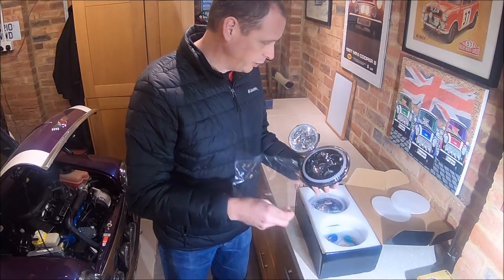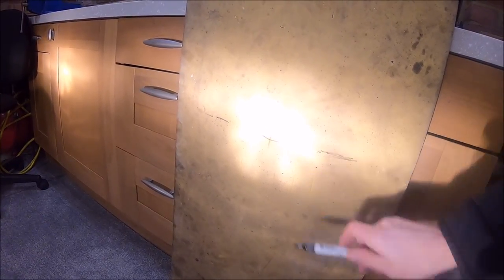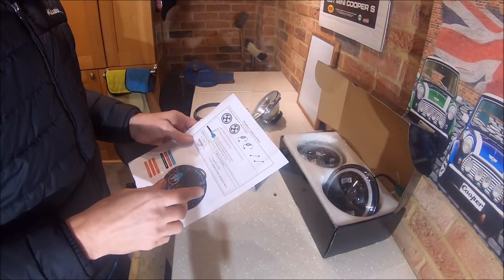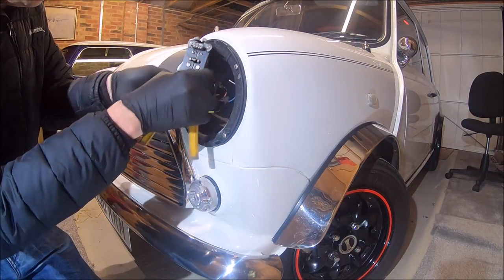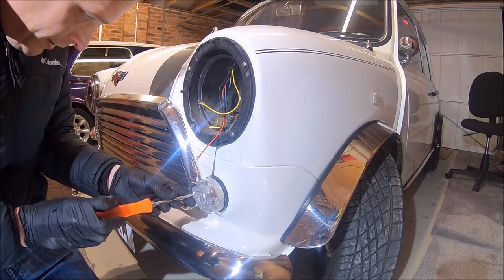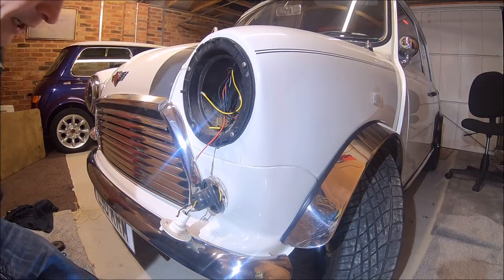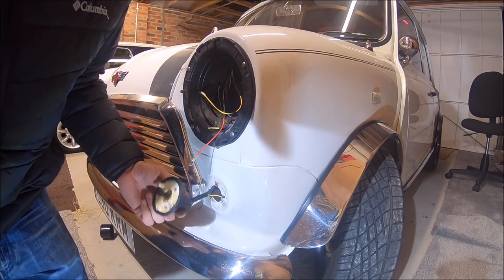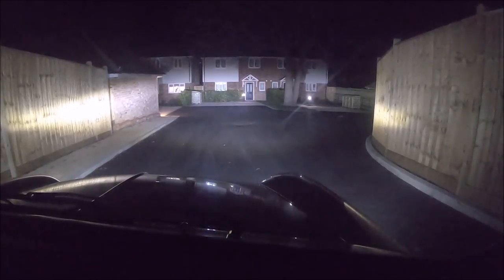Classic Mini Workshop - LED Halo Headlight Upgrade / Conversion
In this update I fit TCR Total Car Reviews LED Headlight Conversion Kit and show you how I wired them up to the existing wiring loom.

Next show for me is Bingley Hall 27th Jan 2019 where many of us YouTubers will be doing a Q&A session. Hopefully I might get the chance to thank some of you in person.

DJ Quads - Intro